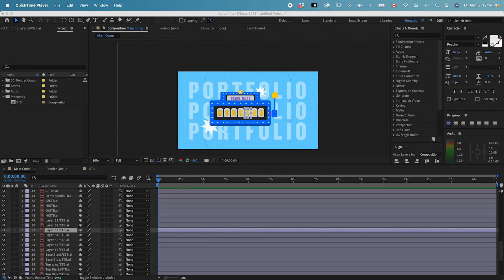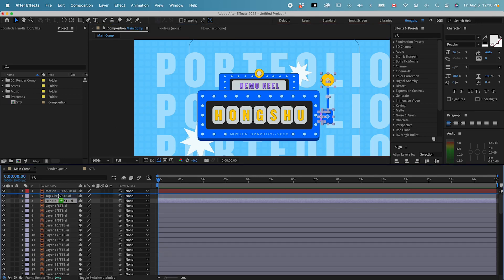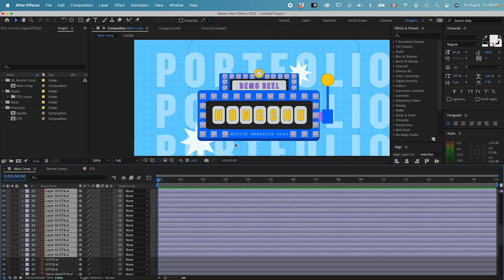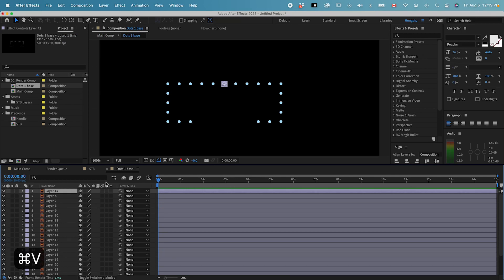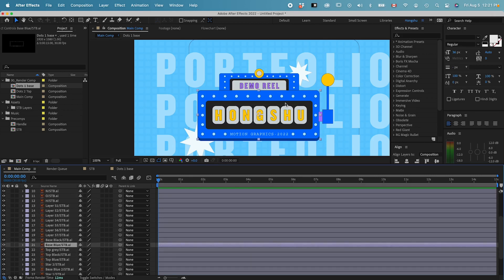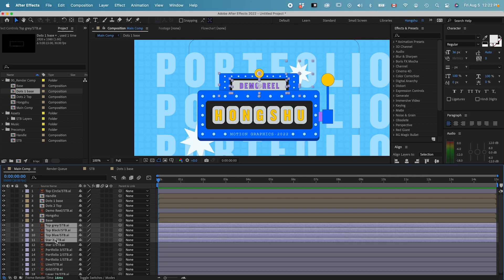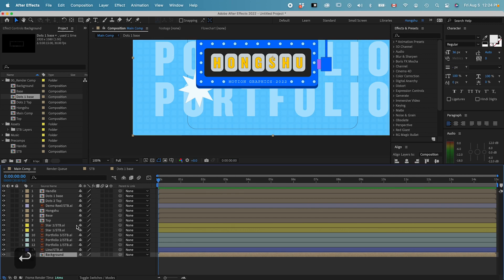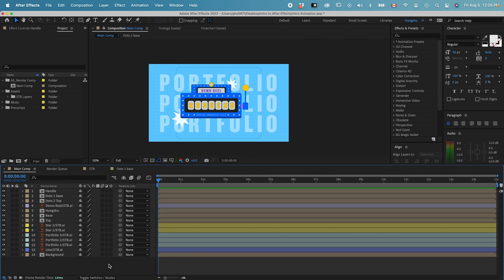589052 07 Organization Beginner's Guide to Adobe After Effects 2023: Learn Motion Graphics